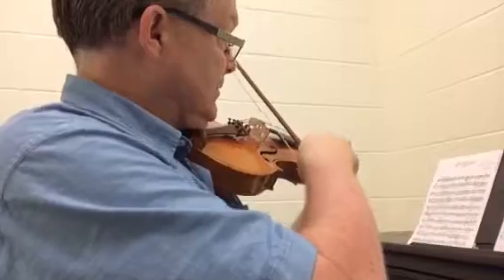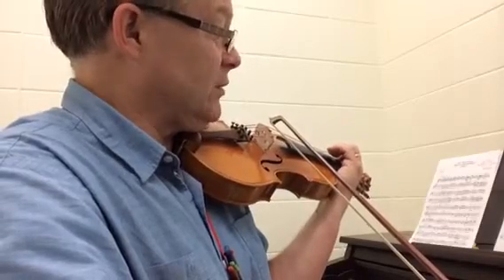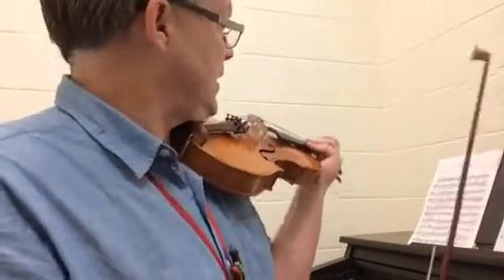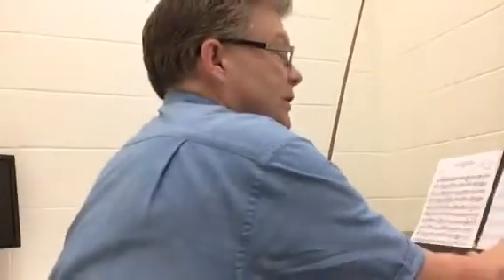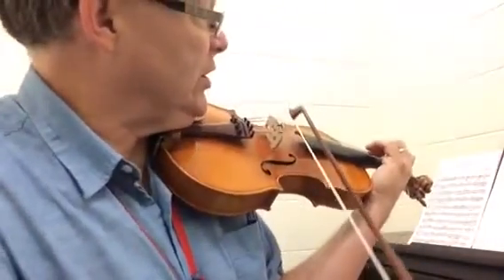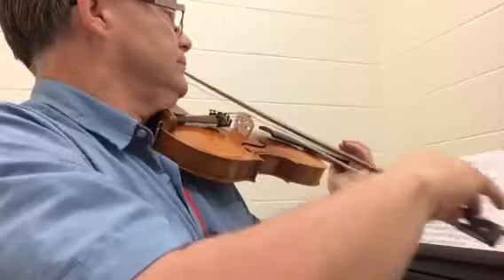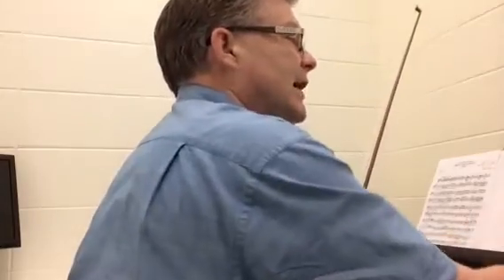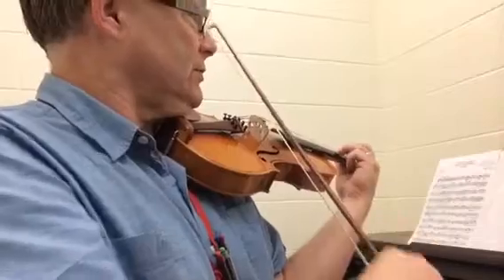Orion and the Scorpion 2nd violin